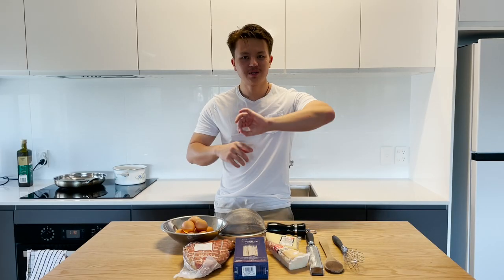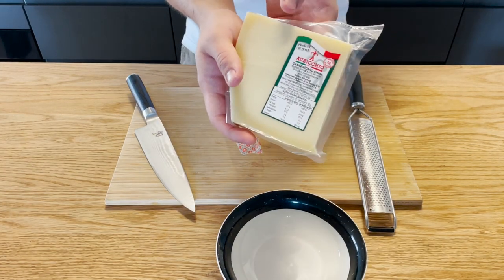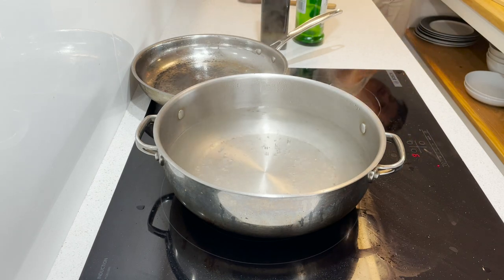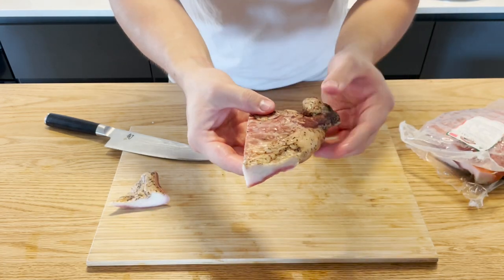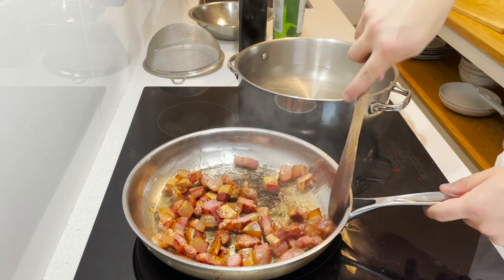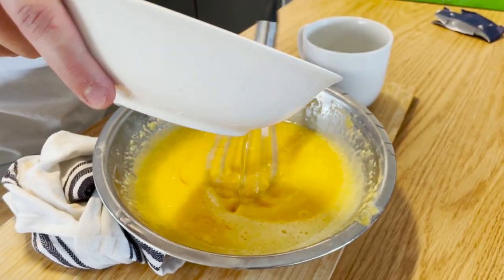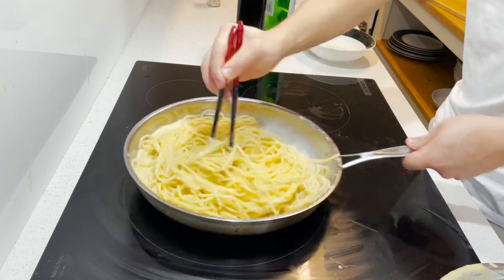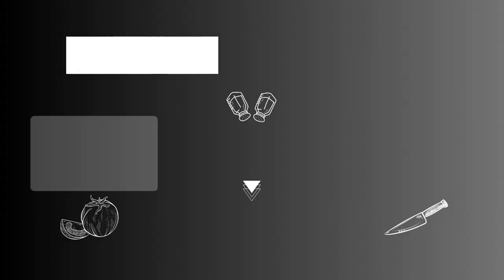CARBONARA: How The Pros Make It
I replicate a classic spaghetti carbonara made by Luciano Monosilio - the "Carbonara King." Learn step-by-step how to make this delicious dish.

Ingredients:
- spaghetti
- eggs
- guanciale
- grana padano
- pecorino romano
- pepper